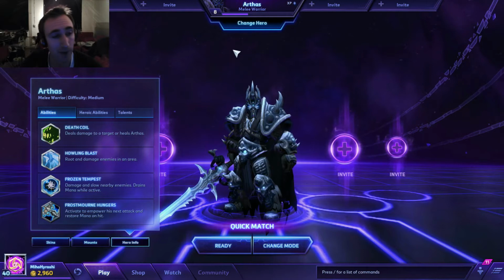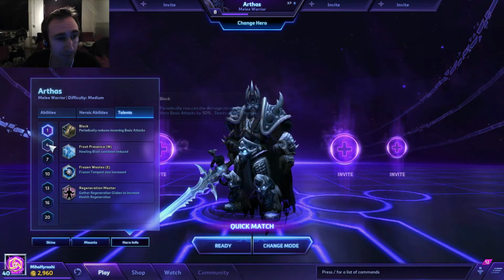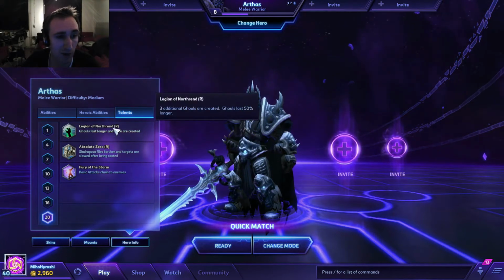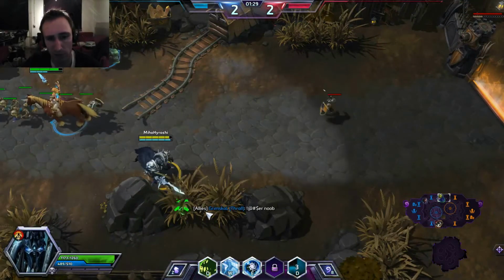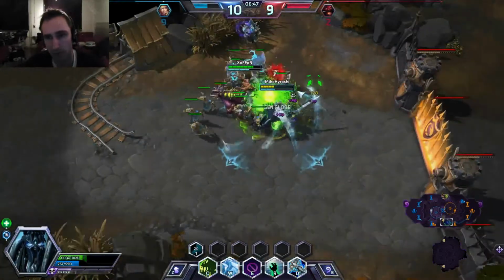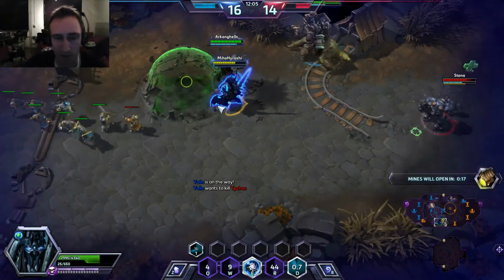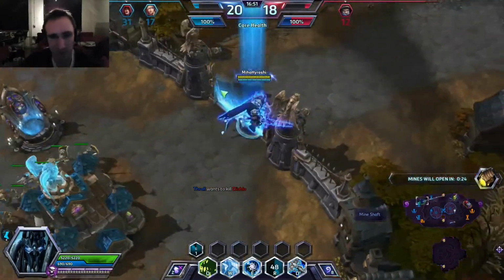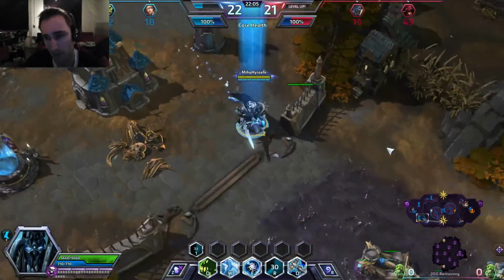[Guide] Heroes of the Storm - Arthas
A videoguide about Arthas AKA The Lich King in the game Heroes of the Storm. In this guide I explain his abilities, his talents and give some tips and tricks to be successful with Arthas.